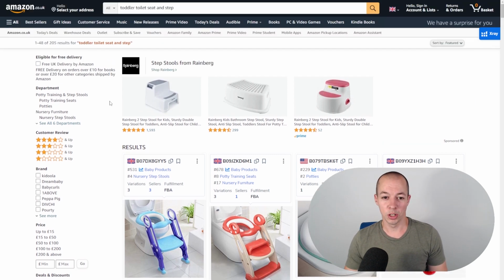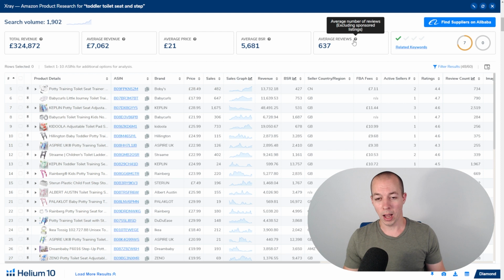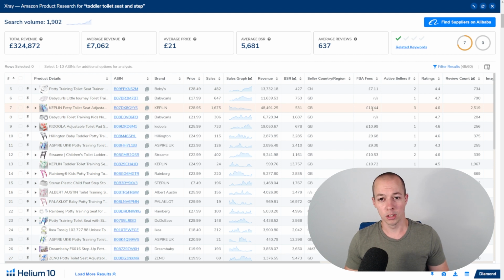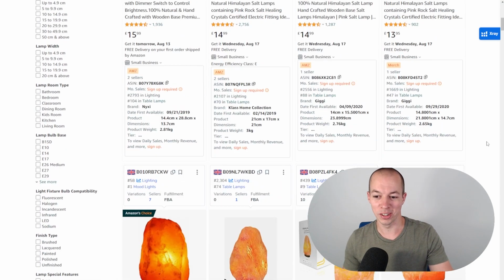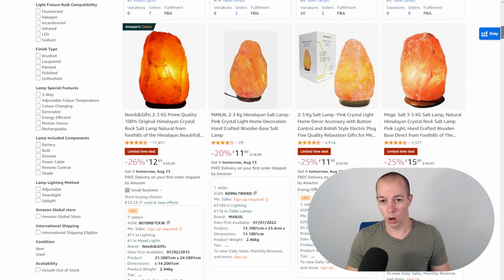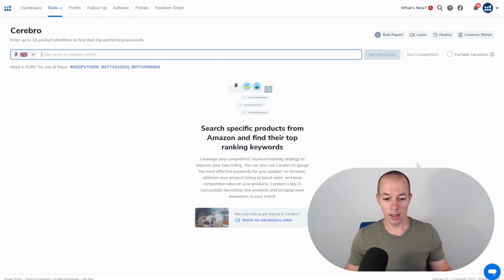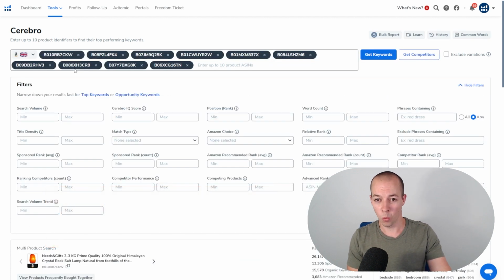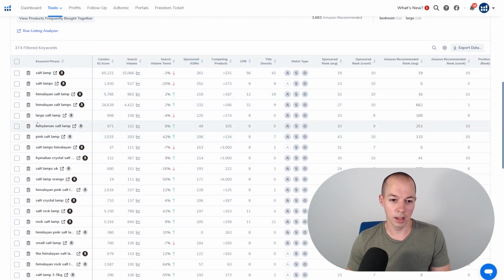Amazon Sellers - You Will FAIL Without This!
Your Amazon FBA business will fail unless you do these 3 x things!

Starting an Amazon FBA business requires a lot of time and effort. There is a long list of things to do before you can start making money selling on Amazon, and some of these things are MUCH more important than others.

New Amazon Sellers often spend a lot of time on the wrong things, for example, they might spend days or weeks choosing a brand name or designing a logo instead of focusing on product research and profitability.

Through the FBA Elite mentorship programme I have worked with hundreds of new Amazon sellers, and in this video, I share with you the 3 x Amazon FBA mistakes that Amazon FBA beginners often overlook when they are learning how to sell on Amazon.

What do you think are the most critical things that Amazon FBA sellers should focus on? !

✅ NOW LIVE - Learn FBA With The FBA Elite Amazon Training COURSE

🔥 HELIUM 10 - Save 10% Every Month FBAELITE10 or 50% First Month FBAELITE50

💬 FBA ELITE FORUMS - Chat with me & 3500+ other Amazon sellers